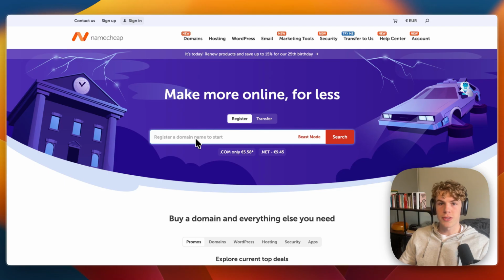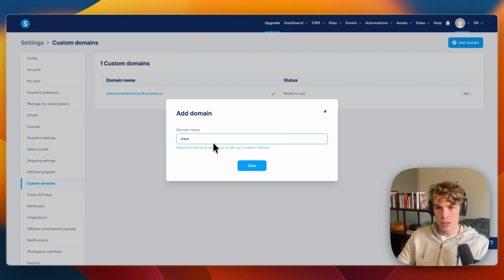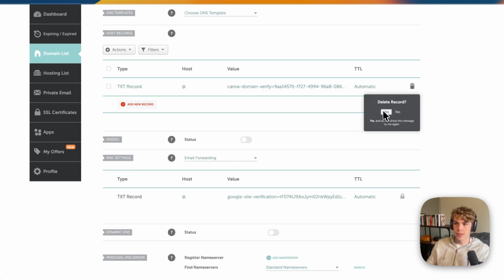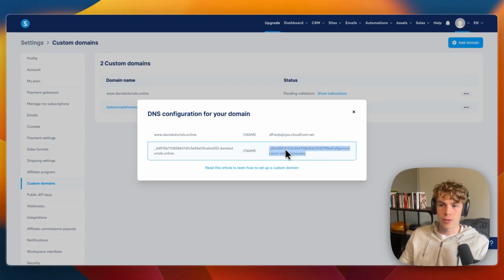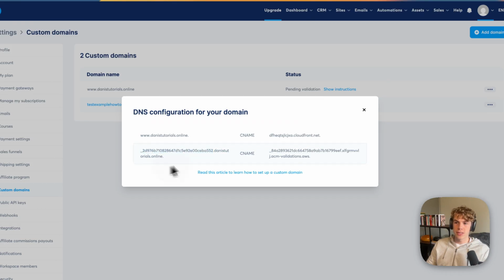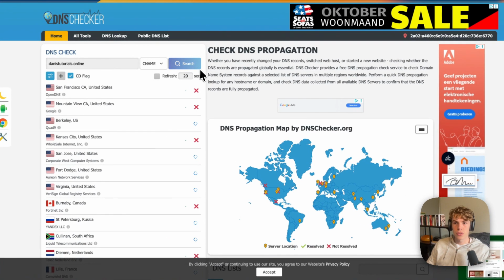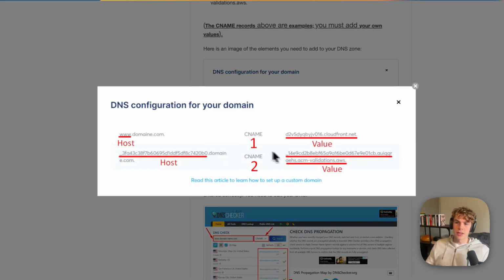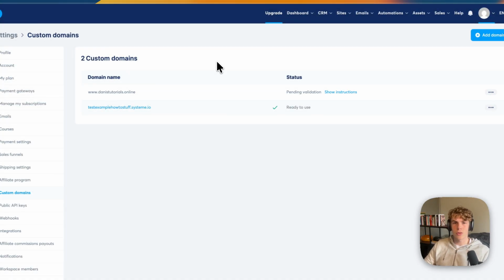How To Connect Namecheap Domain To Systeme.io - Step By Step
In this video, I’ll show you how to connect your Namecheap domain to Systeme.io.

We’ll go step by step through how to connect your Namecheap domain to Systeme.io by updating your DNS records, verifying your domain, and setting up your funnel or website with a custom domain. By the end of this video, you’ll know exactly how to connect a Namecheap domain to Systeme.io and make your website live.